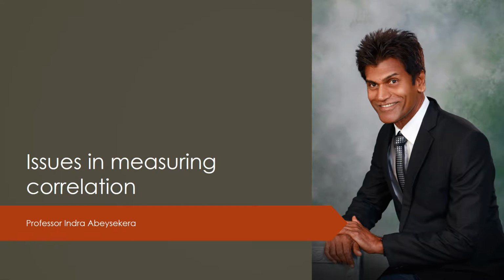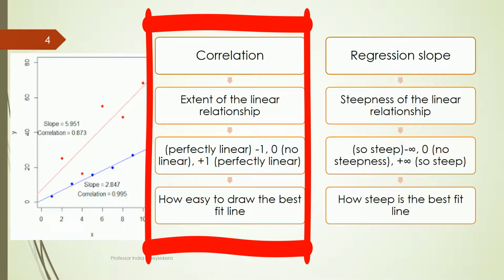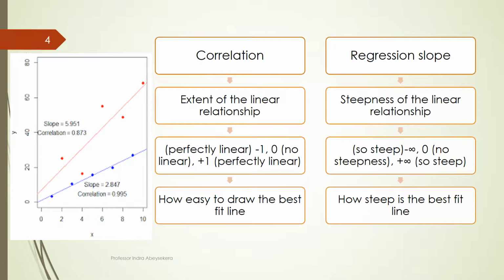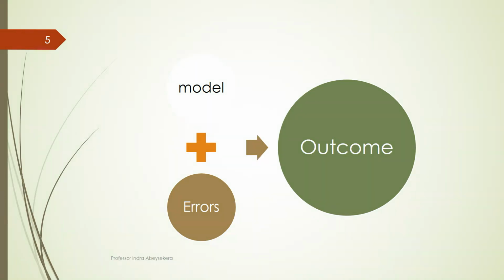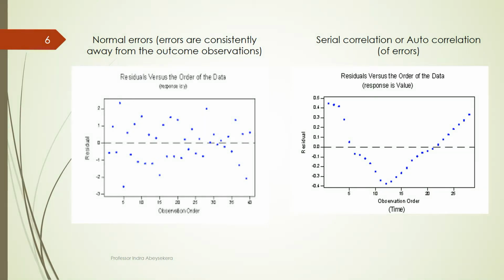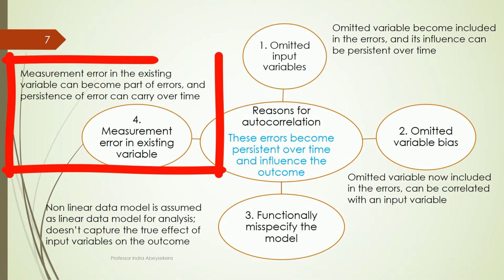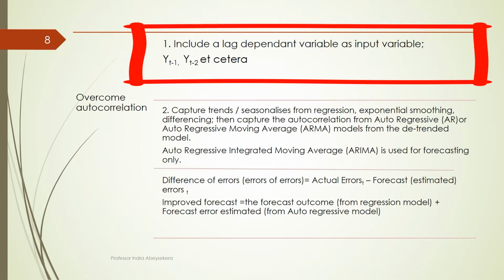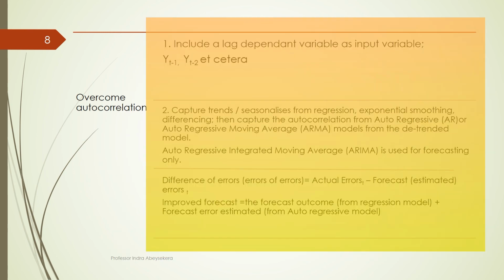An issue found with correlation in research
The correlation is about the linearity of relationships. There are times that the linearity is disguised.